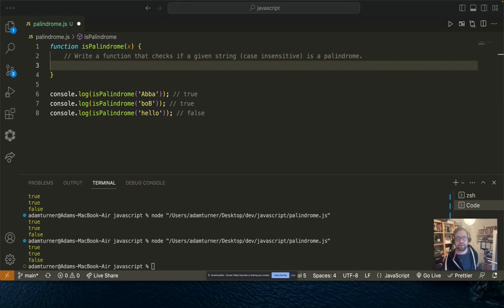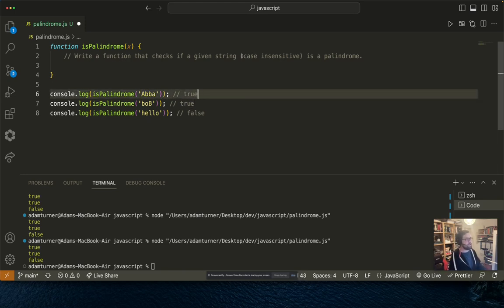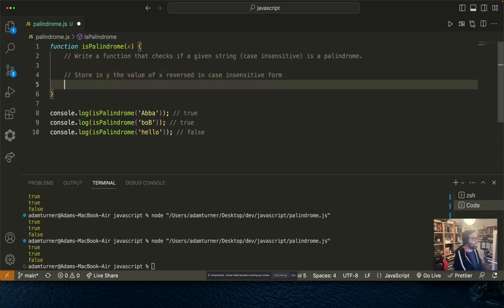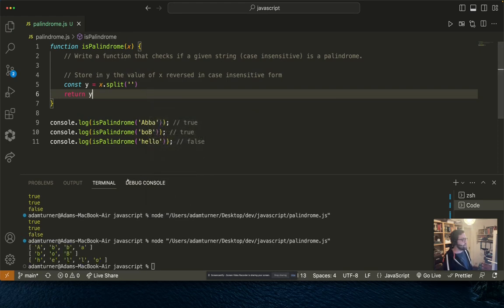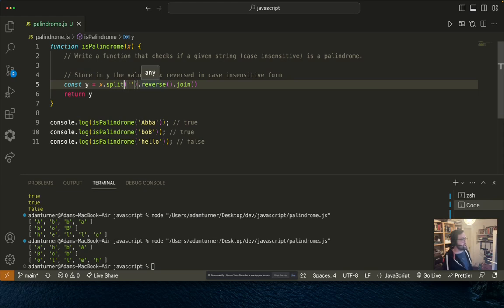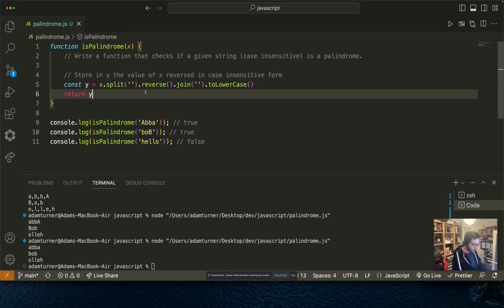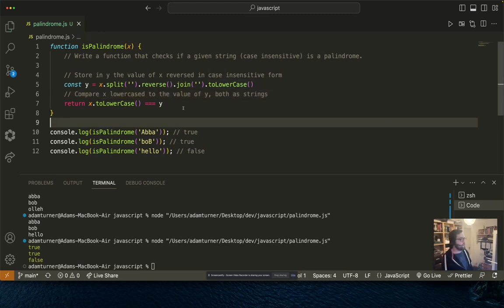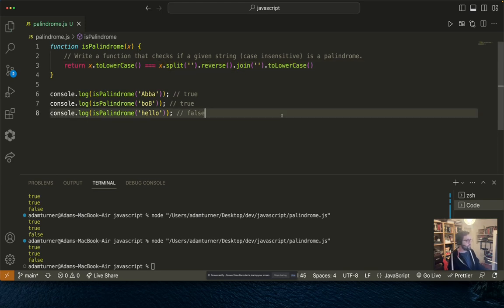Palindrome in JavaScript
Palindromes are words that are exactly the same when read left to right as they are right to left (or reversed).

In this very common coding challenge, we use JavaScript to solve for whether an input (x) is a palindrome regardless of case sensitivity (it doesn't matter if x contains upper or lowercase values).